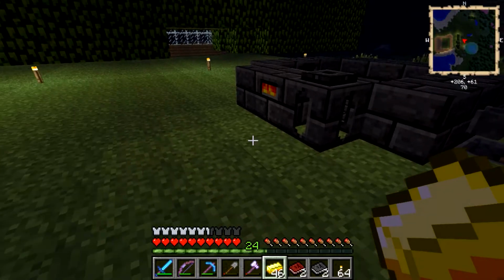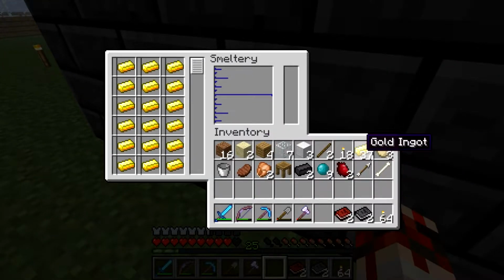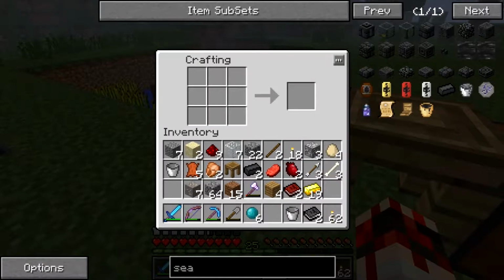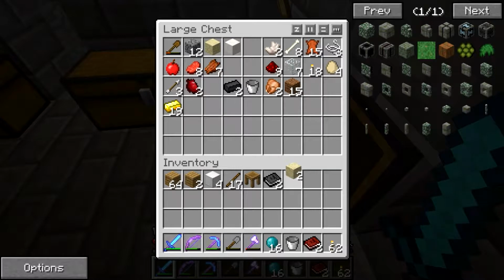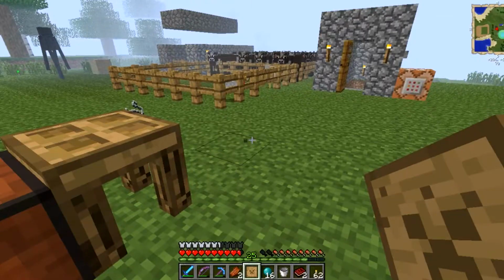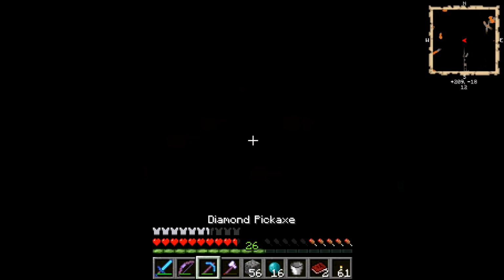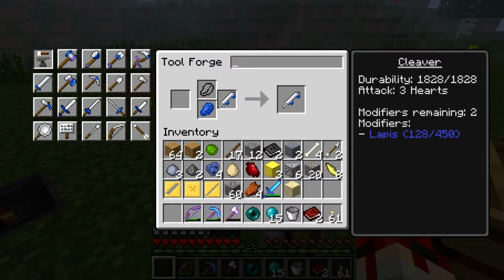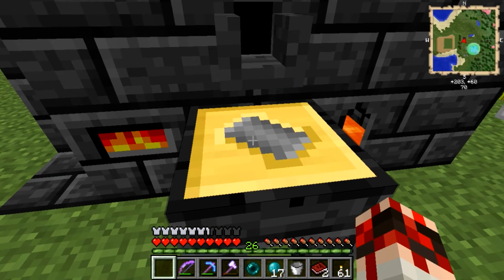Minecraft Survival Let's Play Season 2 Ep. 4 (FTB)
Well a late upload. My one job was to upload the video and I forgot